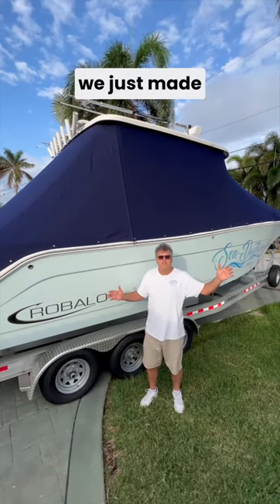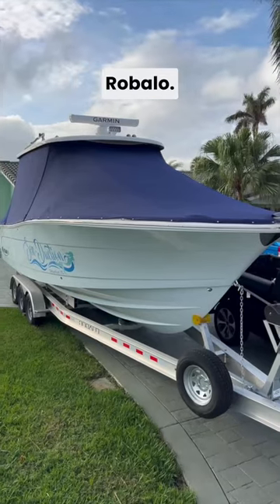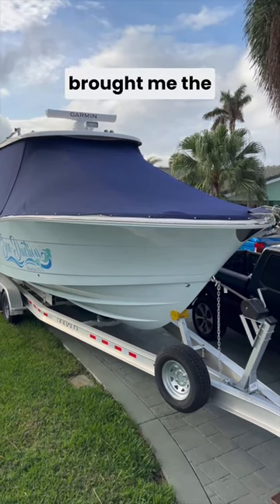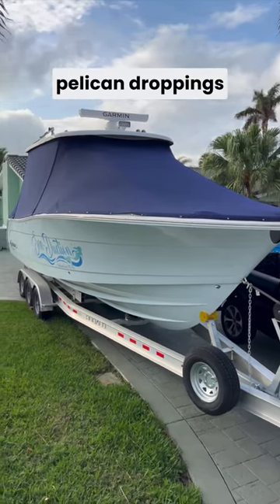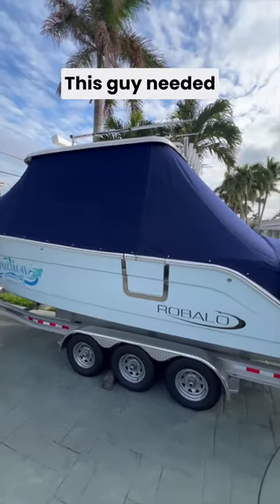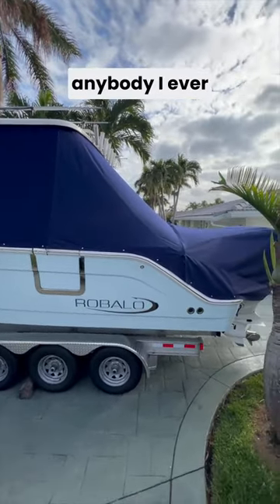No More Pelican Problems!! 302 Robalo Full Boat Cover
In this video we show you a full boat cover on a 302 Robalo Boat. This is the best way to protect your boat for years to come. The Canvas Factory is located in Pompano Beach, Florida. We can design you a custom boat cover if we have access to your boat! We can however, ship sunshades to you no matter where you are located!

The Canvas Factory is LOCATED in Pompano Beach, Florida: give us a call if your in the area and are interested in us working for you.